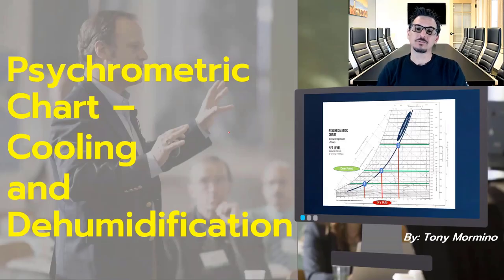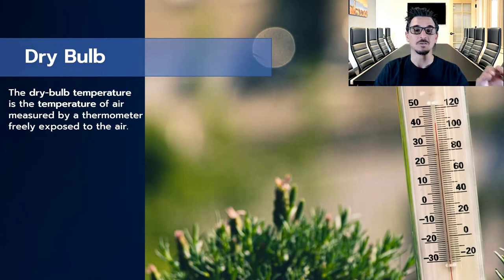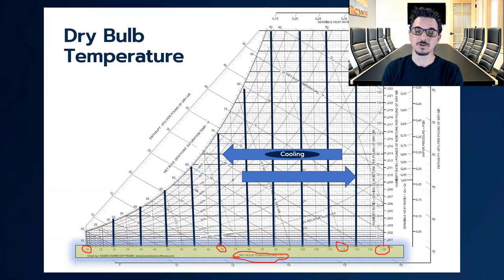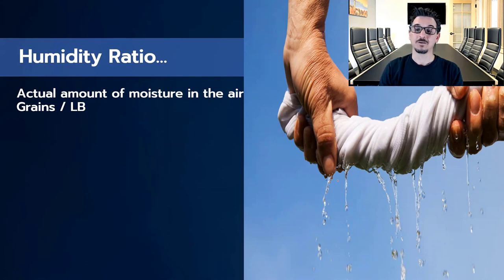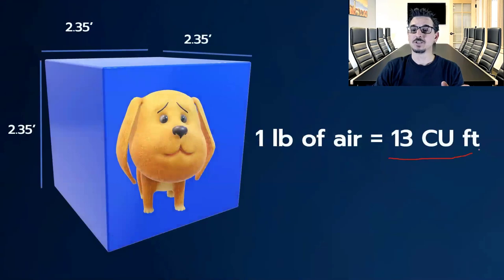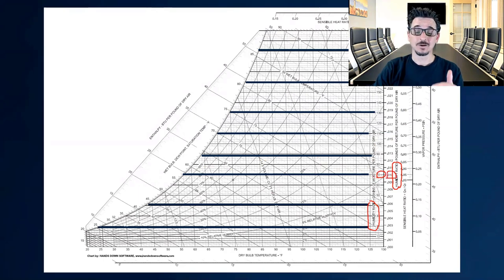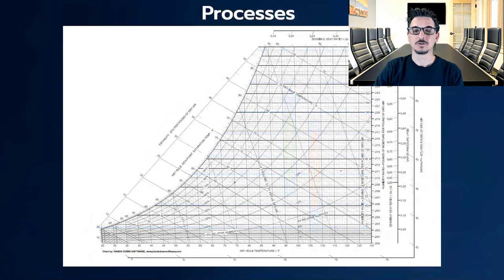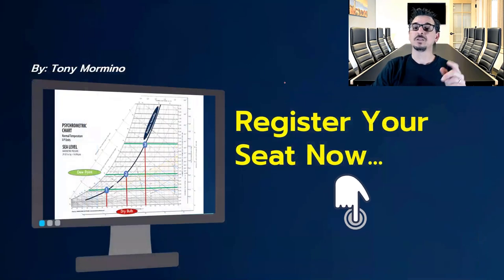Psychrometric Chart Cooling and Dehumidification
In this video we discuss the psychrometric process of cooling and dehumidification and show on the psychrometric chart.

To understand the psychrometry process of cooling and dehumidification there are two properties of air we need to look at.  Drybulb and Humidity Ratio.

The dry-bulb temperature is the temperature of air measured by a thermometer freely exposed to the air. Humidity ratio is the actual amount of moisture in the air Grains / LB of dry air. Also expressed in lb water / lb of dry air.

These slides taken from our webinar called "How To Read A Psychrometric Chart". If you are in the refrigeration and air conditioning field then knowledge of the psych chart is essential. In this webinar we discuss the following properties of air: Dry Bulb, Wet Bulb, Enthalpy – BTU Per Pound of Dry Air, Humidity Ratio – Grains of Moisture Per Pound of Dry Air, Dew Point, Humidity Ratio – Pounds of Moisture Per Pound of Dry Air, Relative Humidity (%RH), Vapor Pressure – Inches of Mercury. We describe how the chart is constructed in detail.  We also review the psychrometric processes of sensible heating, sensible cooling, humidification and de-humidification.

Purchase psychrometric charts on Amazon

The Psychrometric Chart used here is in Normal Temperature, I-P Units at Sea Level with How to Use A Psychrometric Chart Instructions on Back. Also Shown on This Psych Cart: Sensible Heat Ratio Qs/Qt, Saturation Temperature Curve, Cubic Volume of Air. Dry Bulb Temperature Range of -10F to 130F, Dew Point Temperature Range From -10F to 90F, Humidify Ratio Range 0-200 Grains, Wet Bulb Temperature Range -10F to 90F. Examples on back showing the psychrometric process cooling and dehumidification.